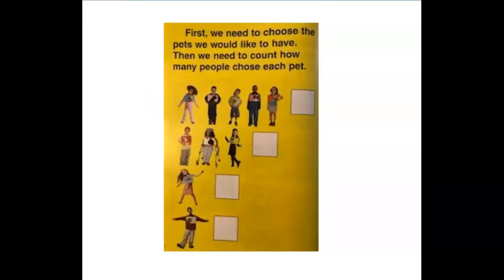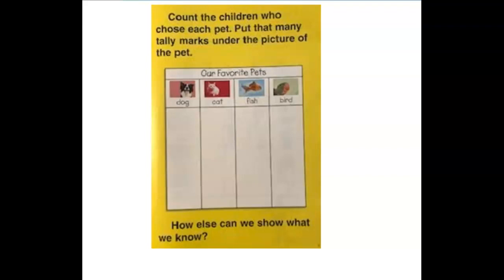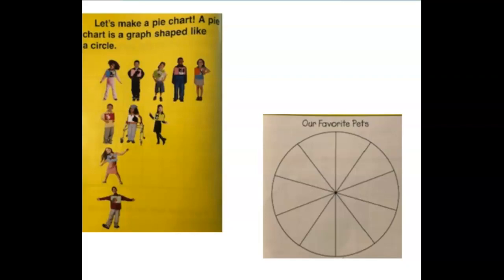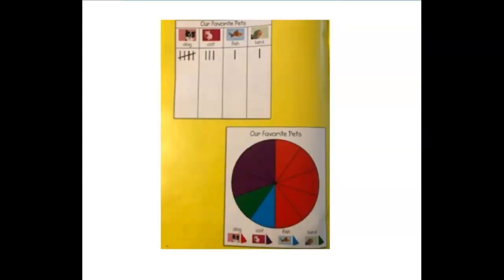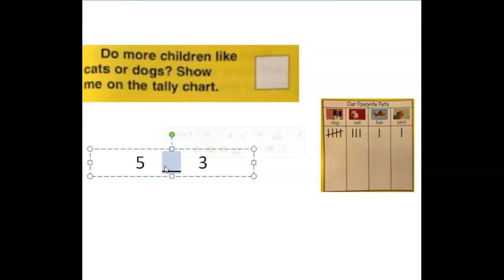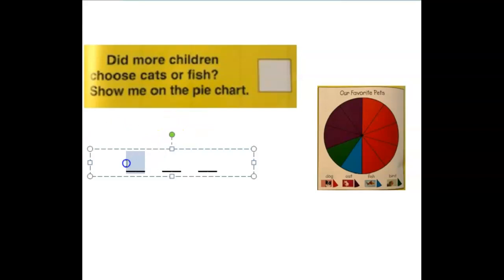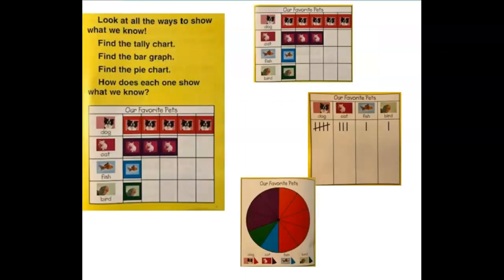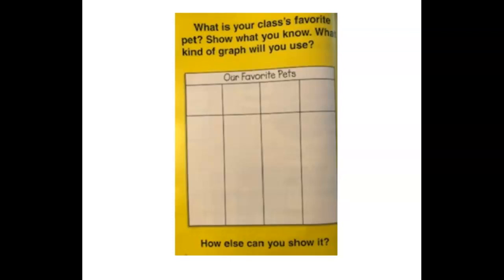How Else Can I Show It?